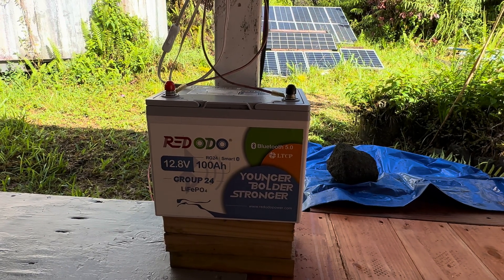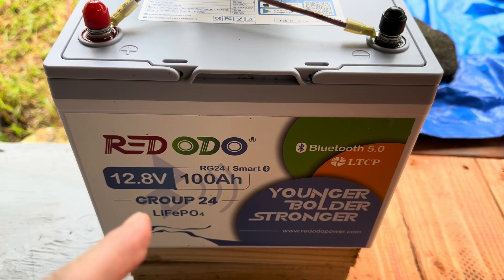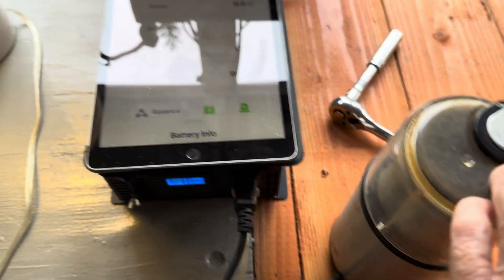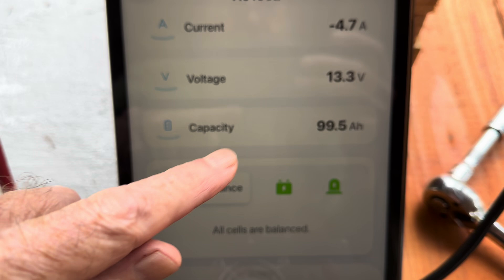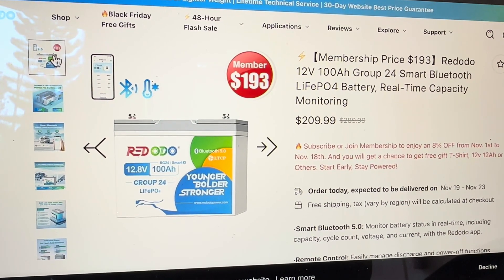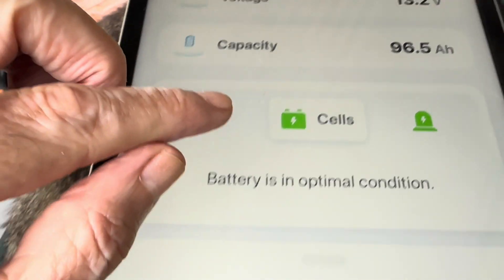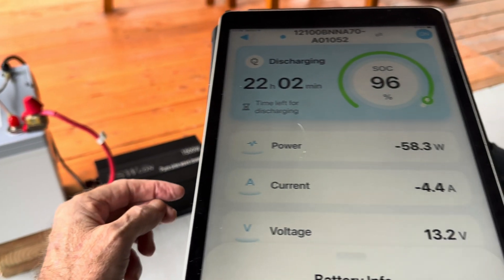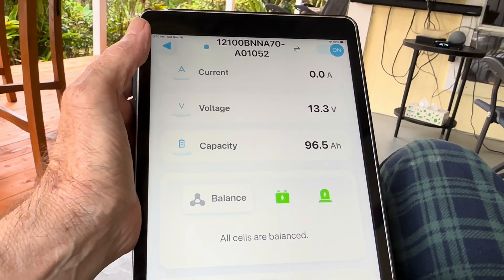REDODO 12.8V 100Ah LiFePO4 with Bluetooth 5.0 and LTCP! It's Smart!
Redodo Best Black Friday Best Deals on Official Website!
★ Free Gifts for over $300 Orders(Limited QTY)